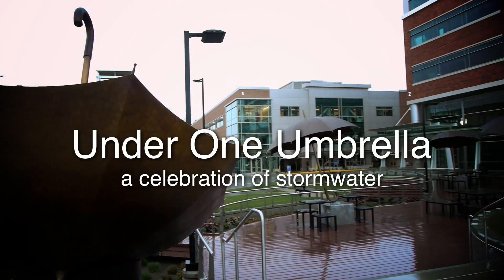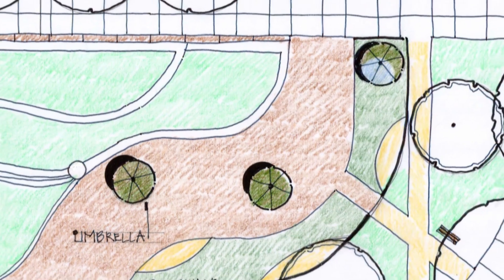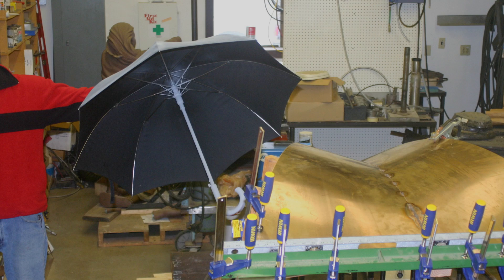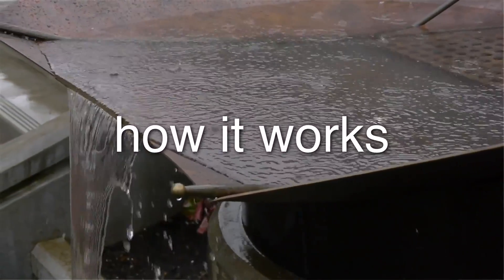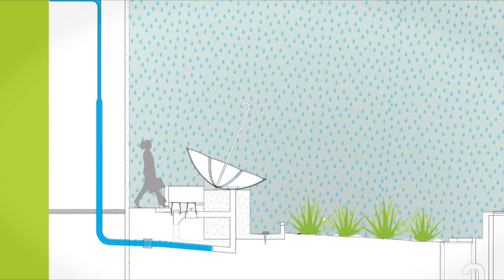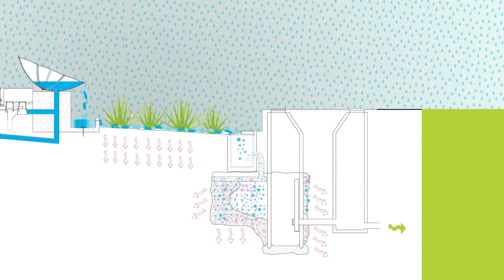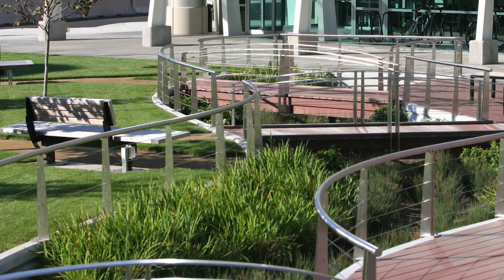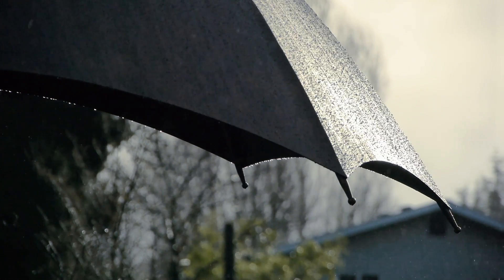Under One Umbrella: A Celebration of Stormwater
KPFF civil engineers, Vala Christensen landscape architects and sculptor Michael Maiden make art out of rainwater runoff. "We wanted to celebrate stormwater with this design," says KPFF Project Manager Matt Johnson. "In this town, we're not afraid of rain. We do everything in the rain. We have to."

Film by Jen Wechsler and Ian Probasco. (c) 2012 by KPFF Consulting Engineers